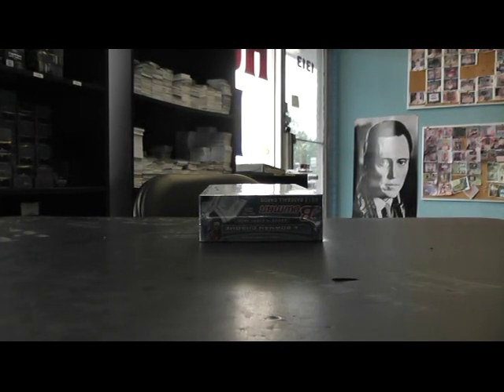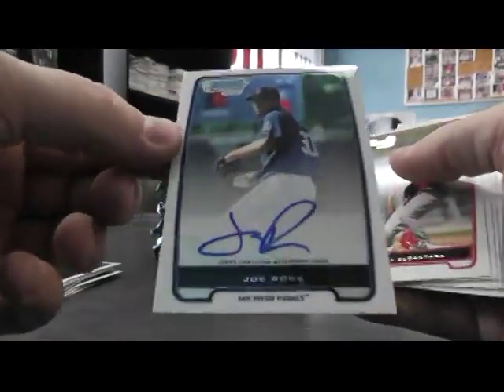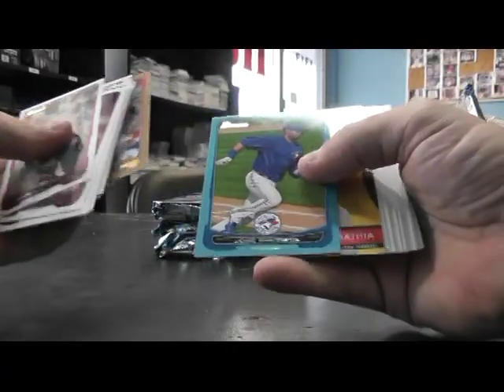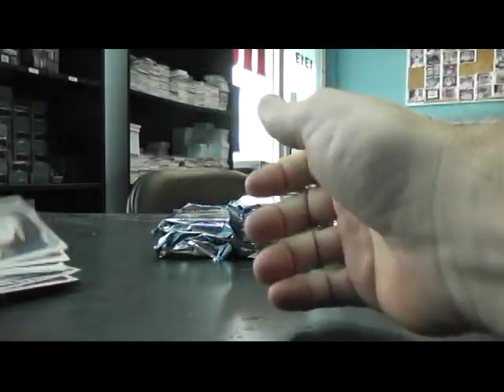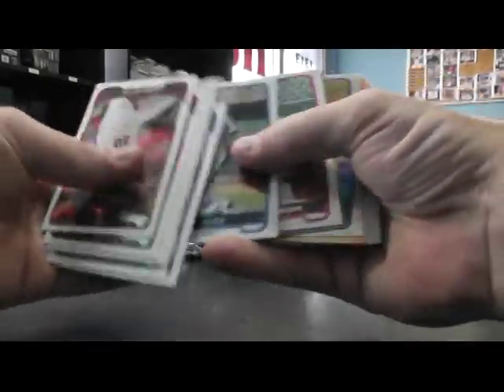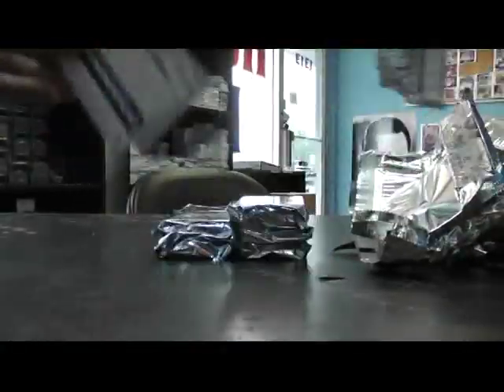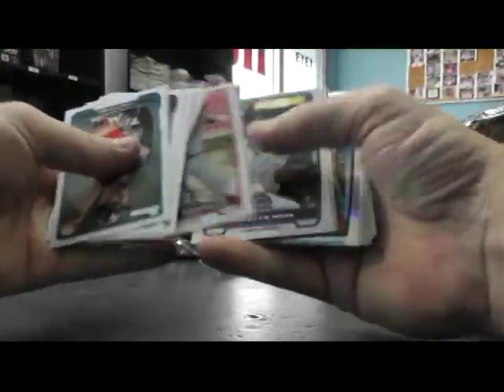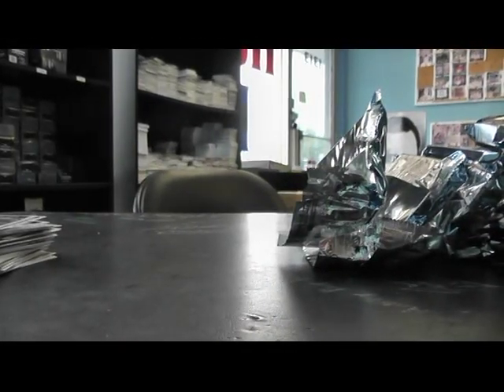Tony's 2012 Bowman JUMBO Baseball Box Break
Thanks a lot Tony, Chris J.